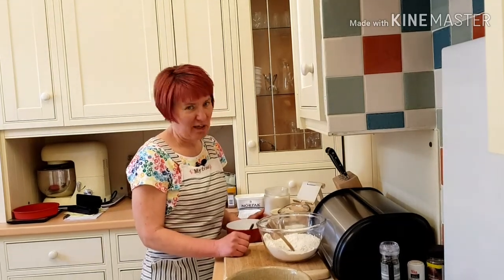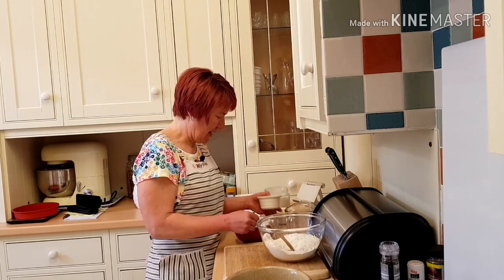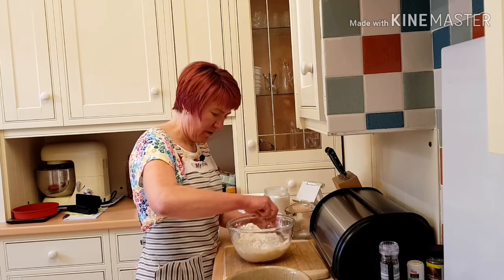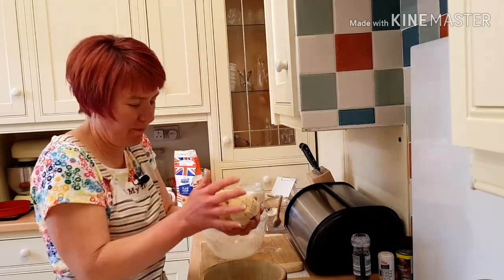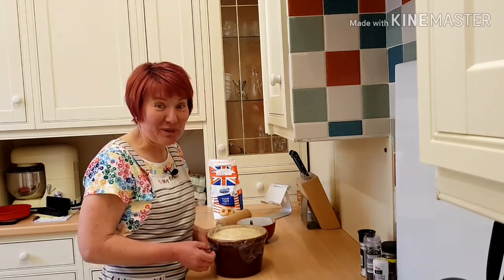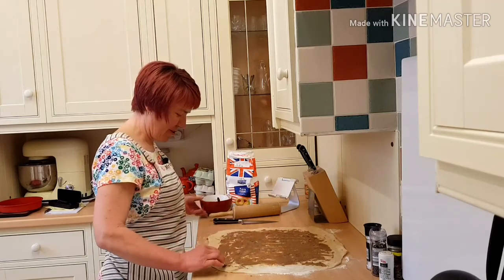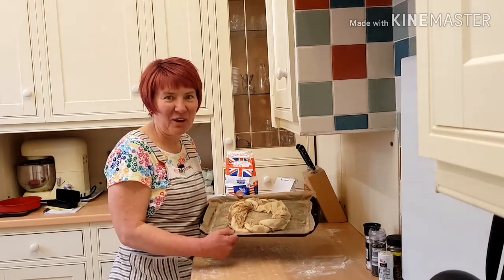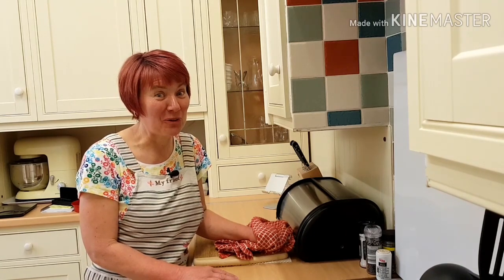Estonian Kringle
My Son`s Fiancée is a lover of cinnamon, she asked me could I make something with cinnamon in, I scoured the internet and found this "Estonian Kringle" it`s absolutely delicious, just like "Cinnamon Rolls". This is definitely a must try, served warm with butter, you`ll love it.